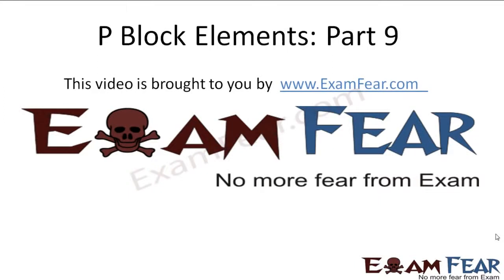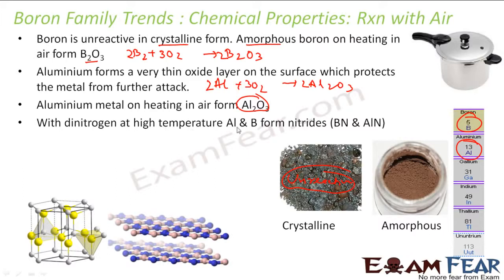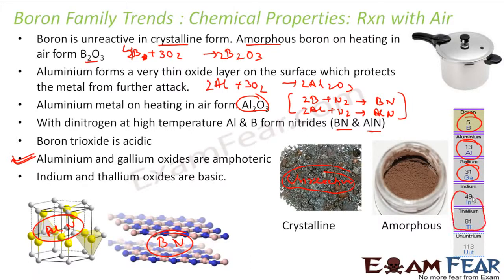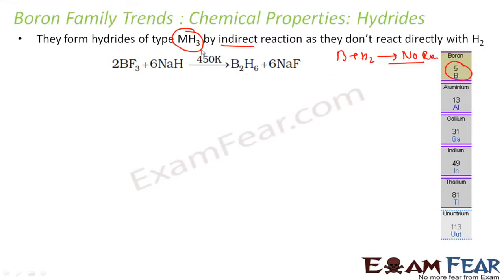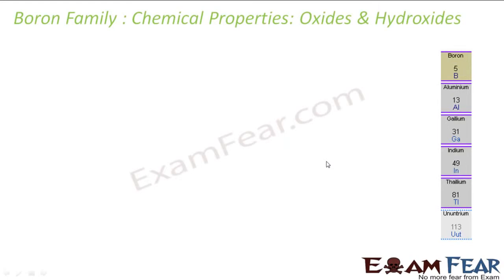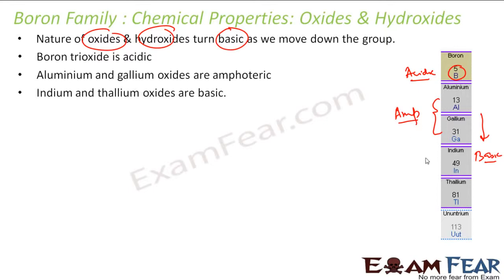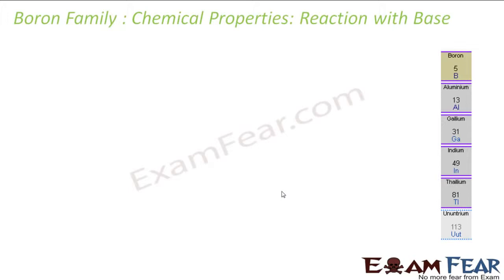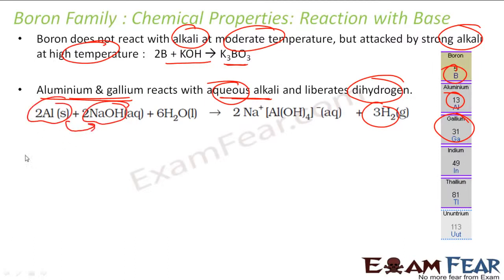Chemistry P Block Elements part 9 Boron family reaction air water acid base CBSE class 11 XI